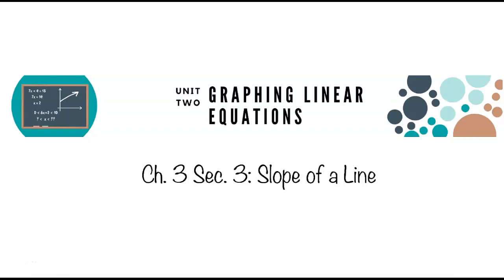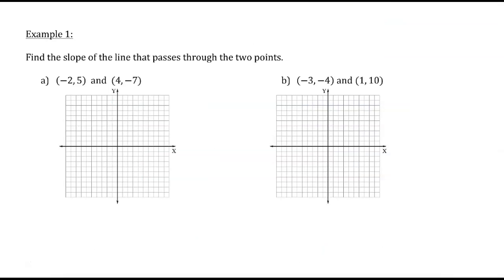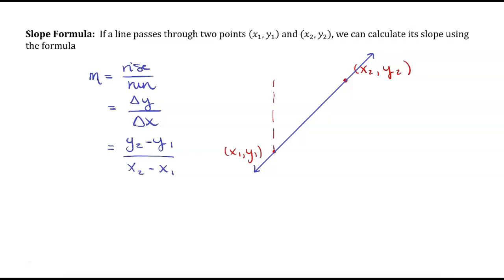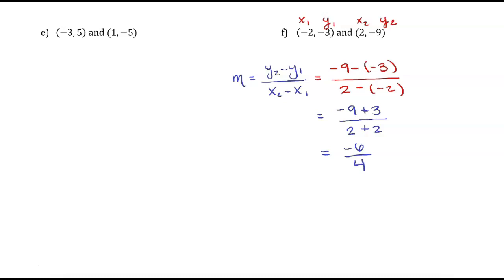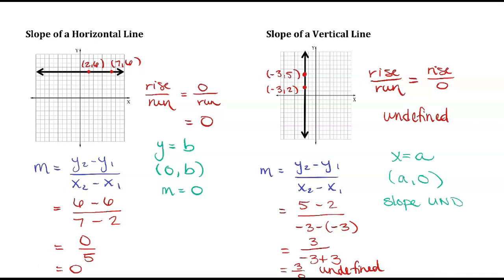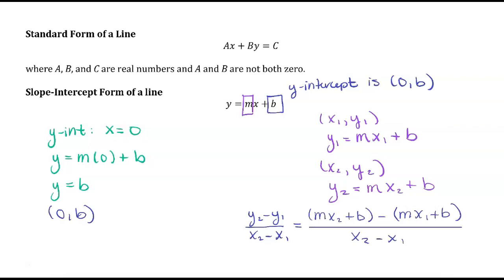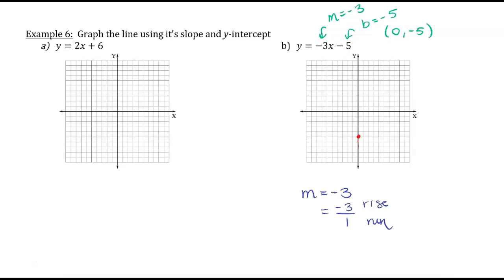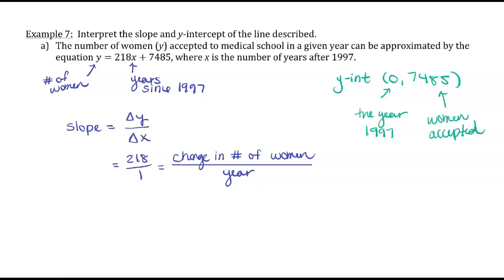Algebra Slope of a Line